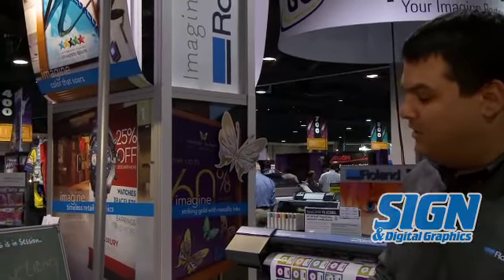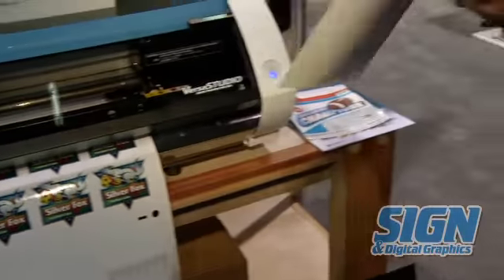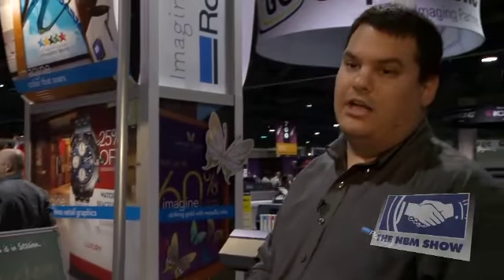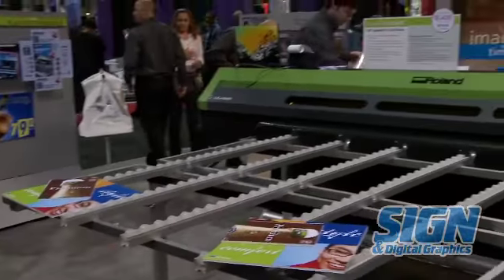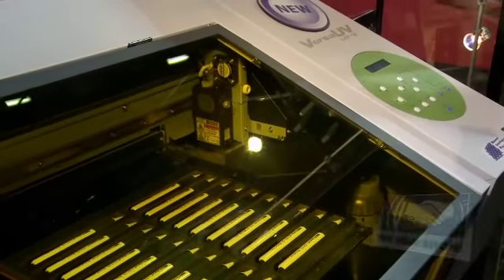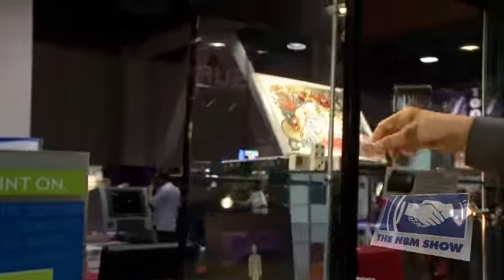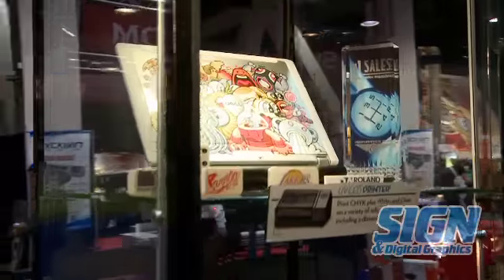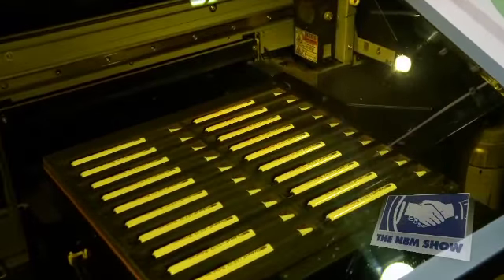Andrew Oransky talks about Roland's new products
Andrew Oransky talks about many new products including the 20 inch eco-solvent printer/cutter.